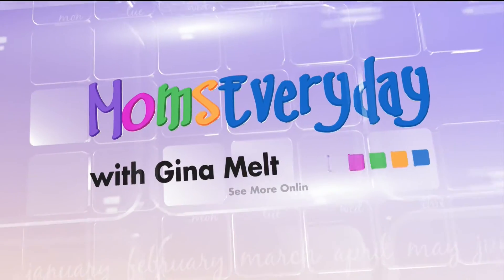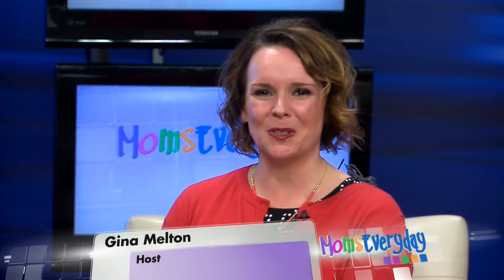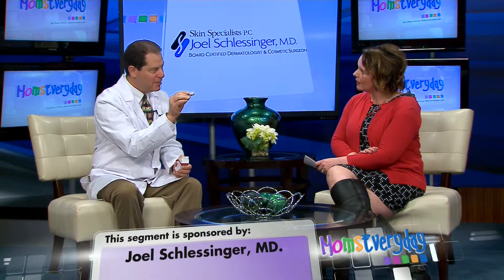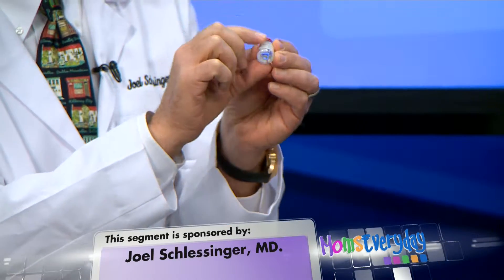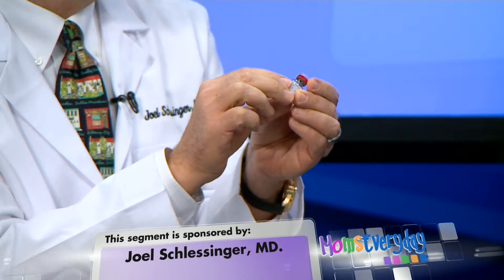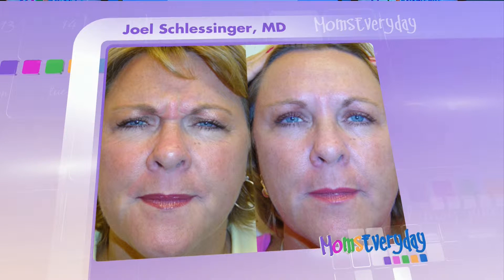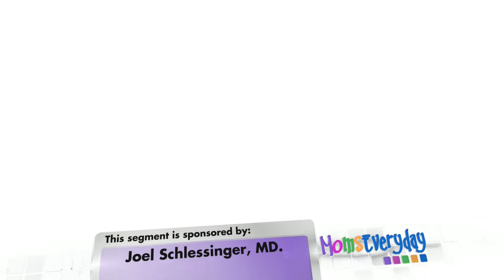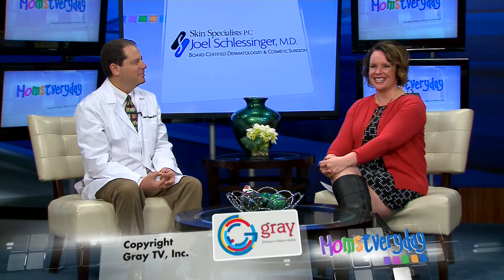Moms Everyday discusses Botox with Joel Schlessinger MD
OMAHA DERMATOLOGY & COSMETIC SURGERY

If you have concerns about a skin condition, whether it's dry skin or a suspicious mole or mystery rash, you will want to seek the expertise of Dr. Joel Schlessinger, a board-certified Omaha dermatologist at Skin Specialists.

He can assess your concerns and provide expert treatment for simple or complicated skin conditions. He has the medical background to look at all aspects of your skin condition and will work with you to properly diagnose and treat your skin issues.

Dr. Schlessinger has been on the forefront of research on many skin conditions through his clinical research activities. He has studied and offered the newest forms of treatment to his Omaha patients years before they were generally available, through his Advanced Skin Research Center - part of his Omaha clinic.